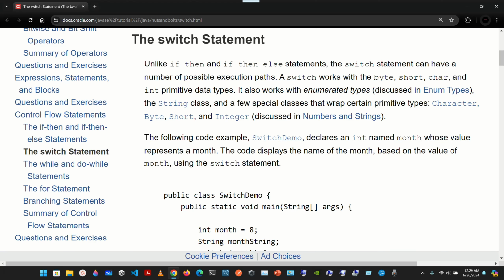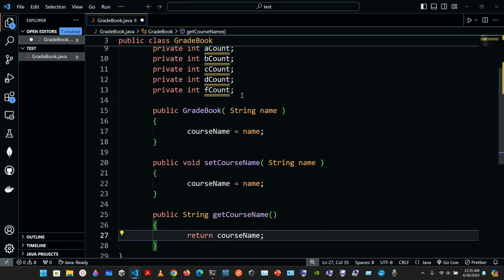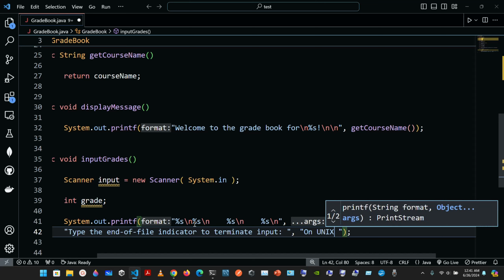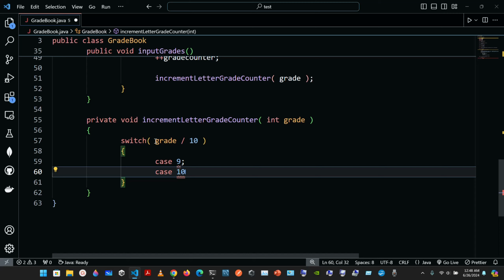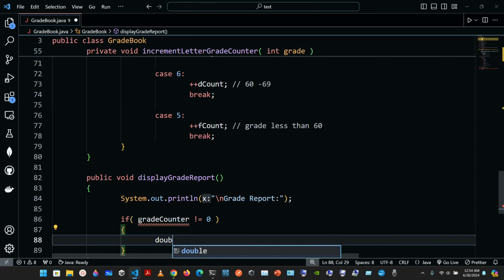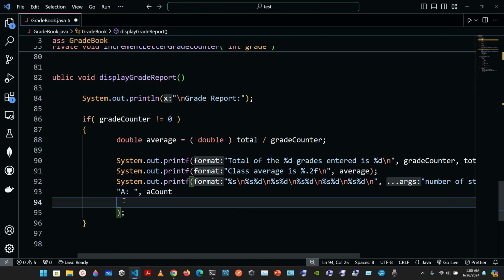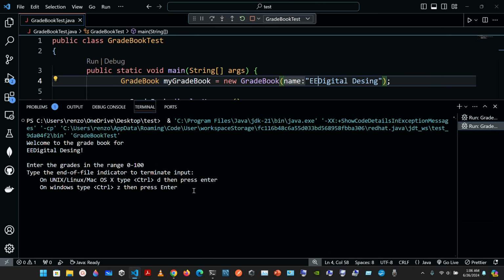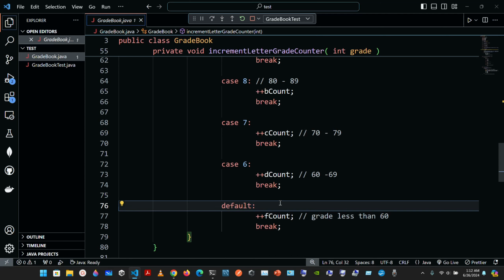Switch Multiple-Selection Statement to Count Letter Grades - Java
Switch Multiple-Selection Statement to Count Letter Grades

Compound-Interest Calculations with for Statement - Java
for and while Counter-Controlled Repetition Statements  - Java
GUI Using JOptionPane to Display Multiple Lines in a Dialog Box:
Initializing Objects with Constructors - Java.
Instance Variables, Set Methods and Get Methods - Java.